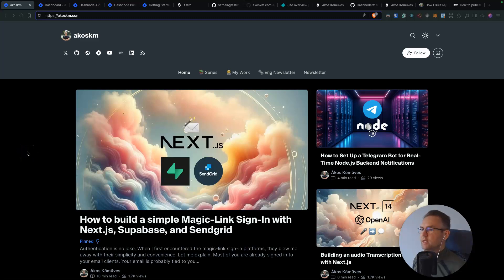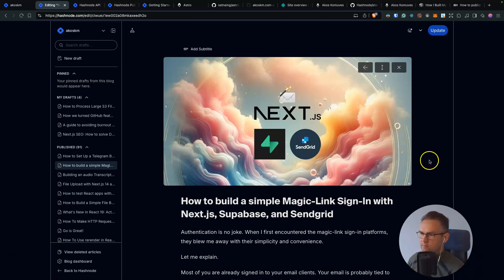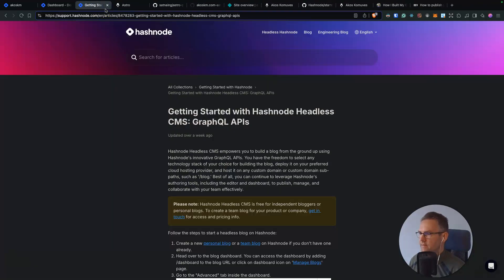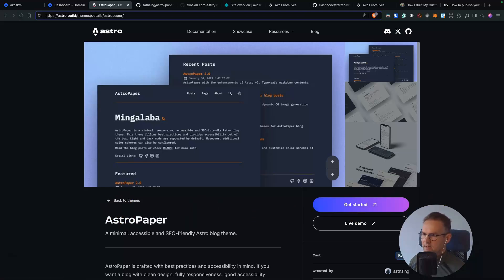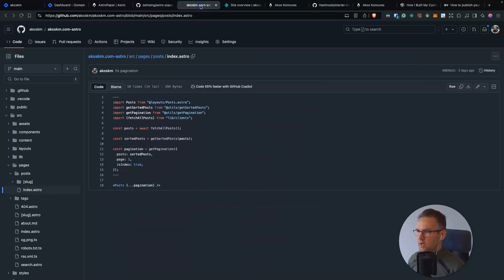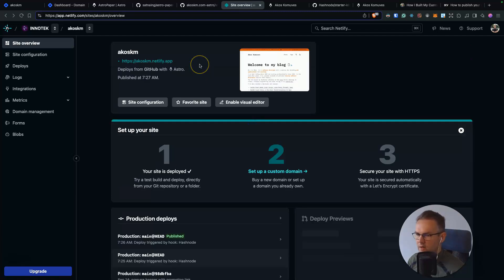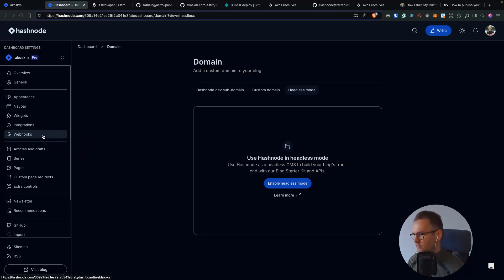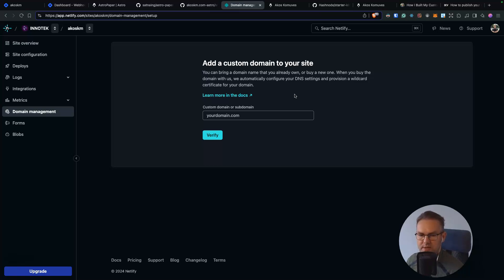Setting up Headless Hashnode for Your Hashnode Blog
In this video, I talk about why I'm switching to Hashnode Headless mode and how I'm doing it.

This is not a coding tutorial, you'll find plenty of those online. This is simply an overview of steps to get from a Hashnode blog to a Custom blog while still using Hashnode as your backend.